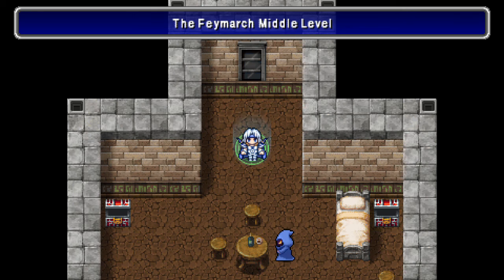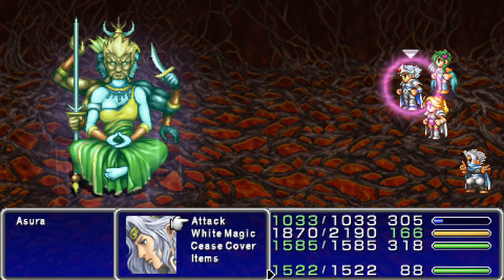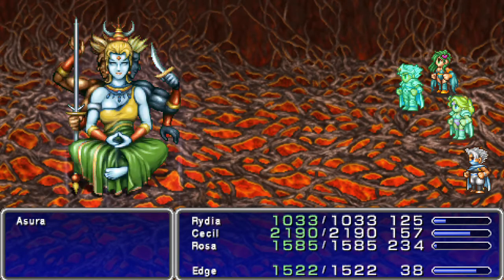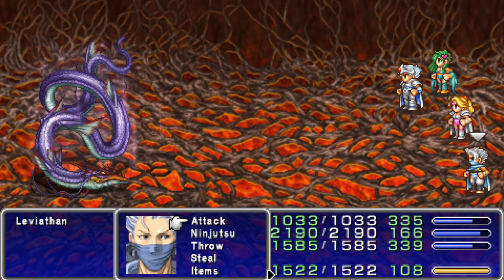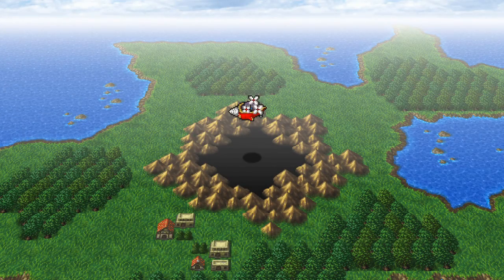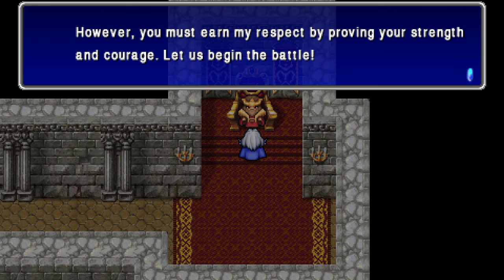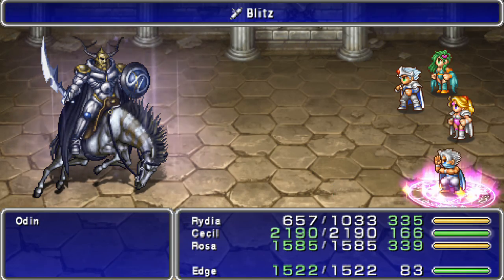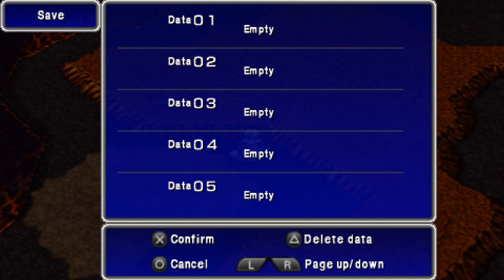Let's Play Final Fantasy IV Blind - Part 25 - Sidequests Part 1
This is part twenty-five of a blind let's play for Final Fantasy IV! This time we face off against the King and Queen of the Feymarch, return to the basement of Baron, and receive a weapon most awesome.

As always, please leave comments as feedback and please make any criticisms constructive. Open and honest communication with my viewers is extremely important to me.